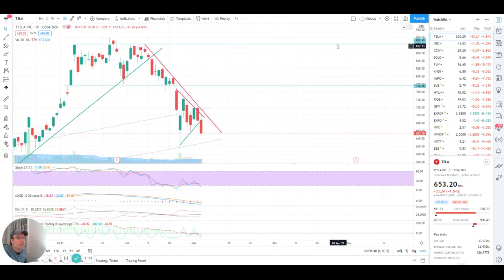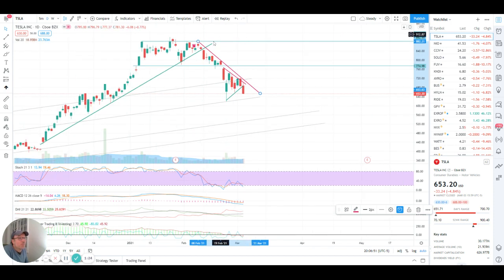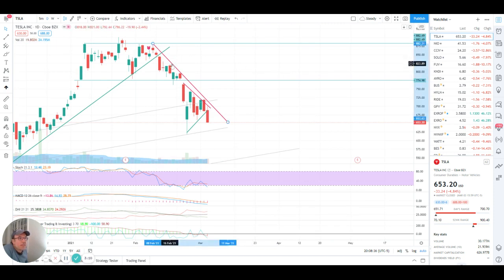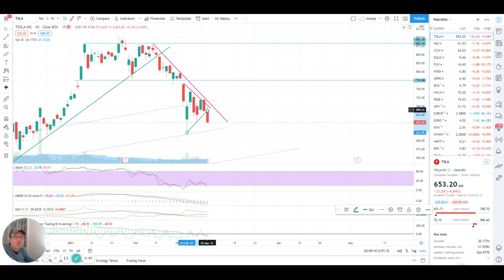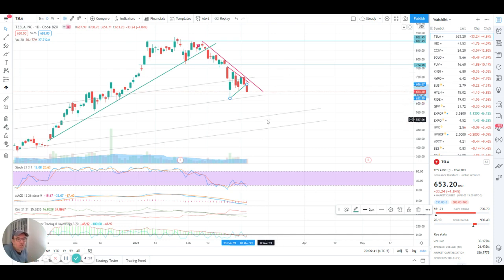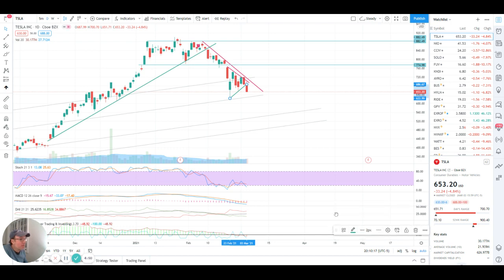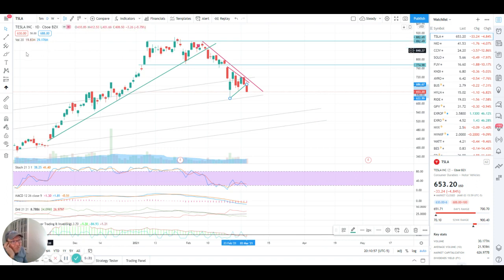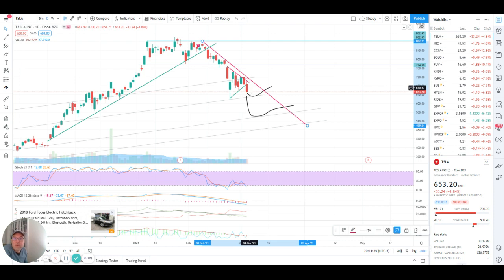Tesla (TSLA) Stock Technical Analysis March 3rd 2021 - Tesla is still going down.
Technical Analysis of Tesla Stock.